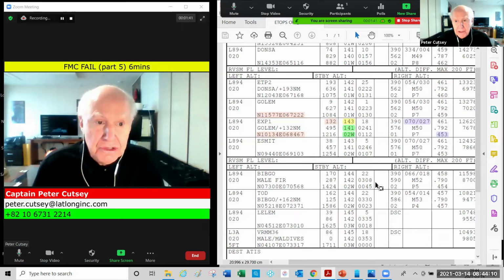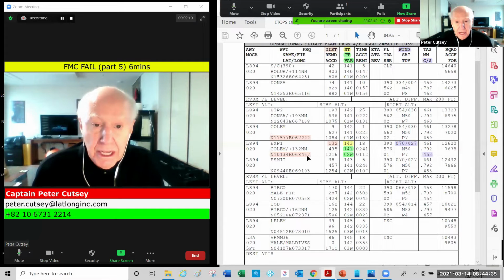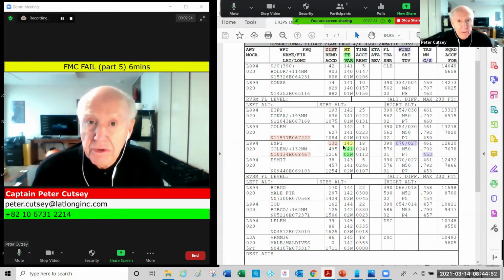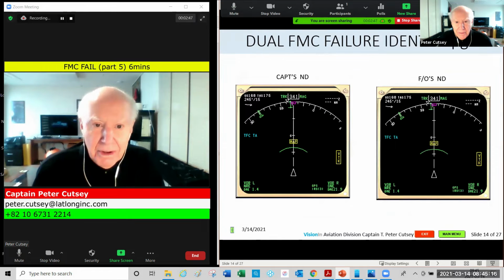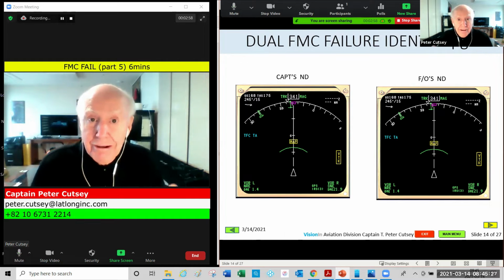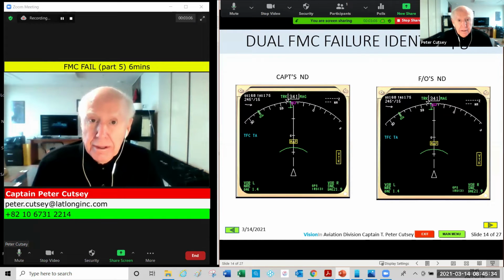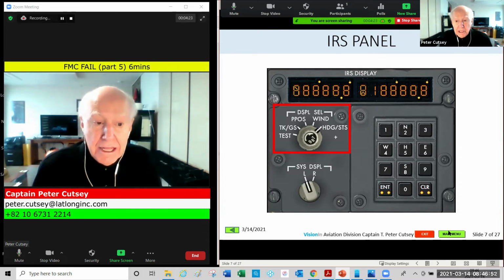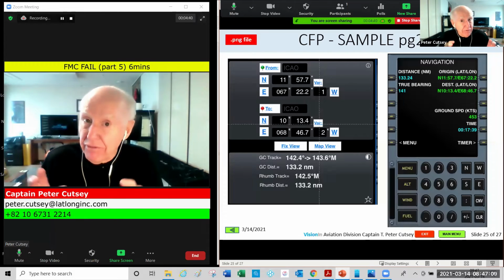FMC FAIL part 5 (6 mins)